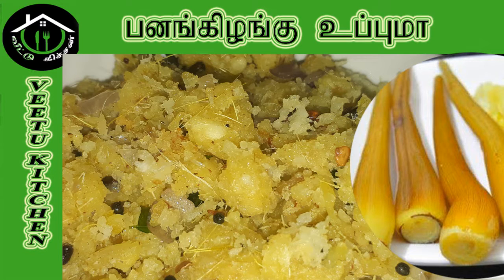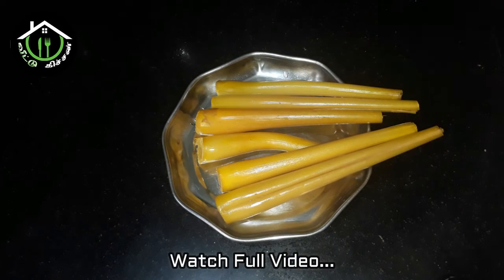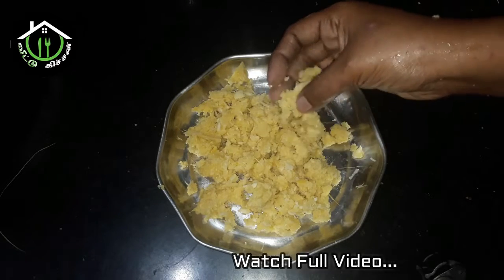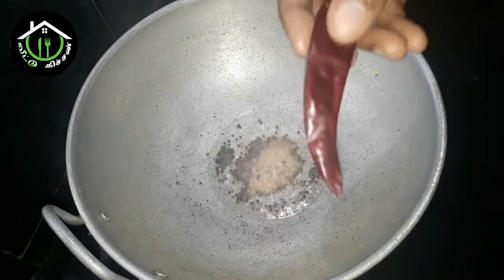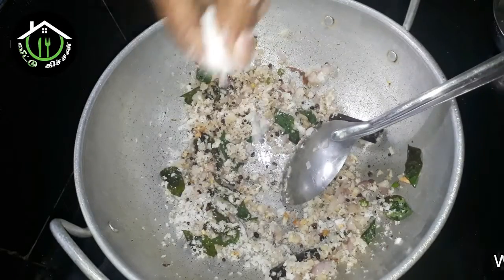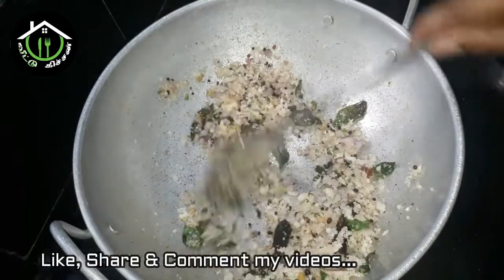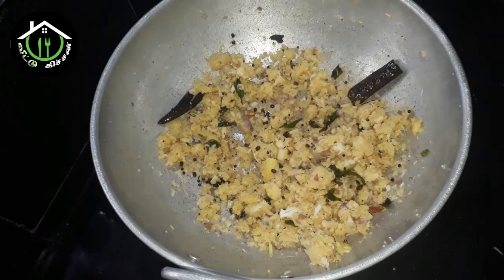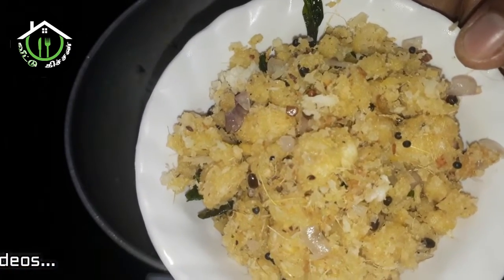பனங்கிழங்கை இப்படி உப்புமா செய்து பாருங்க! Panang Kizhangu Upma! Traditional Panang Kizhangu Recipe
Panang Kizhangu Upma

This is a full an full Coking channel.
This Channel we publish South Indian Recipes Videos.

In This video we upload Panang Kizhangu Upma Making Video Step by Step Follow This Procedure.